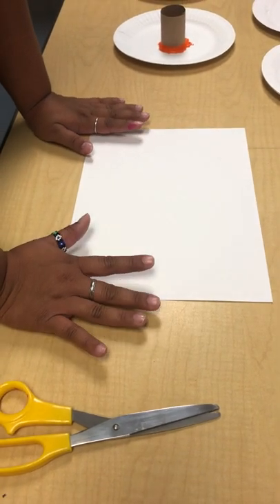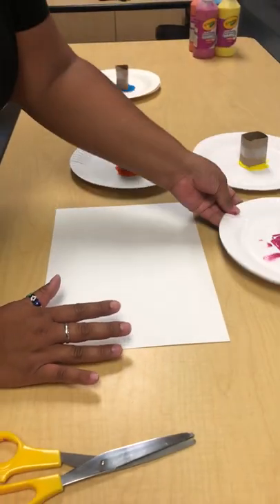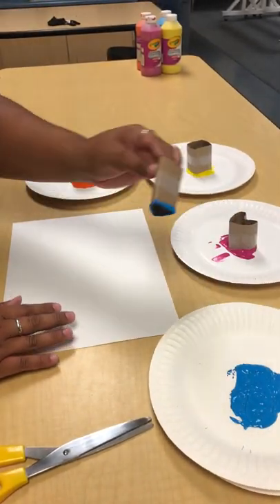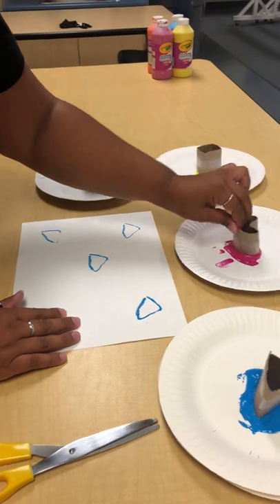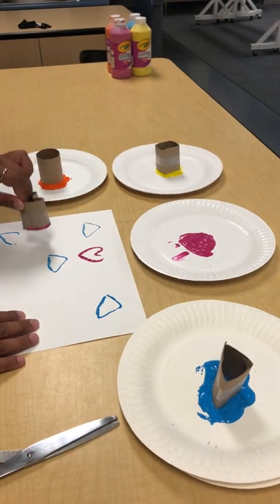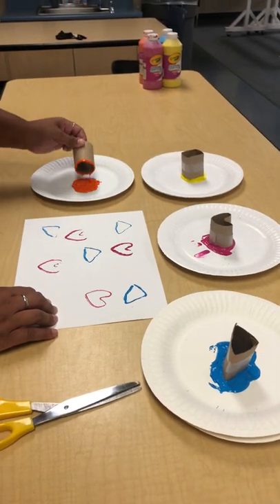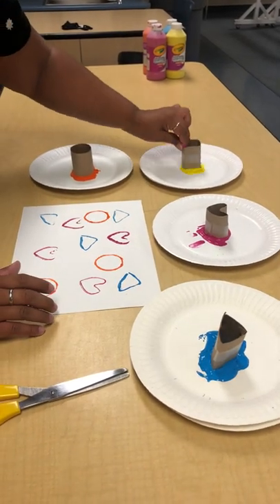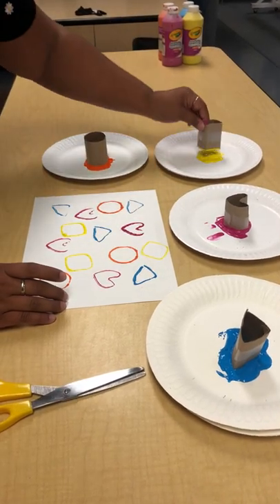Toilet Roll Stamp Painting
A creative art project designed to engage children in art. Ages Kindergarten and up.